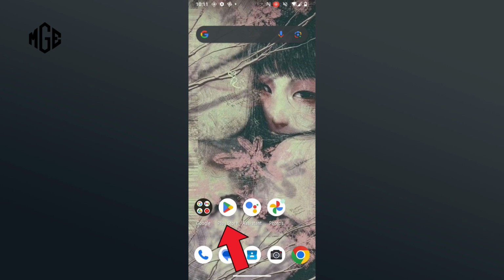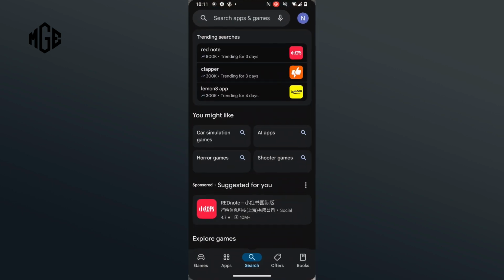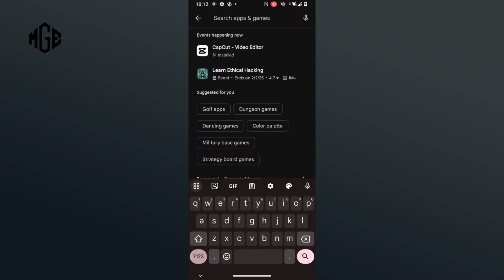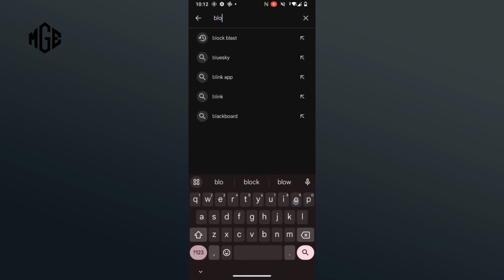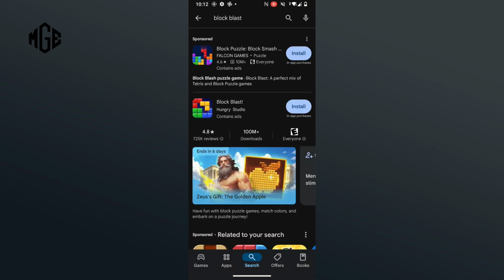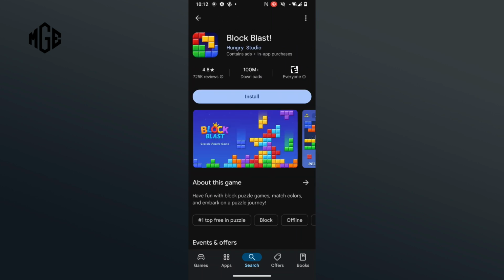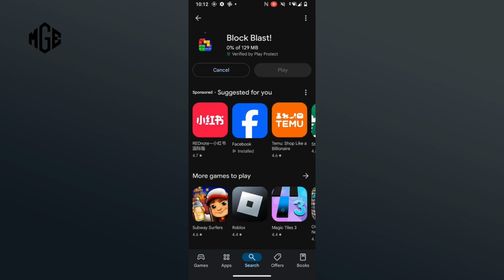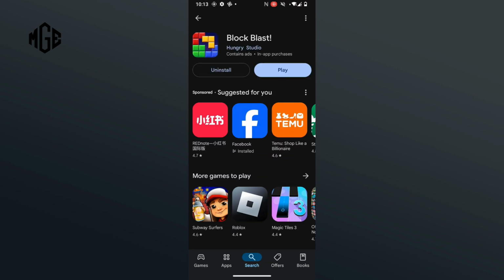How to Download Block Blast 2025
Welcome to Make Gaming Easy! In this video, we’ll show you step-by-step how to download Block Blast, a fun and addictive puzzle game that will keep you entertained for hours. Whether you're using an Android or iOS device, we’ll guide you through the entire process to get the game installed quickly and hassle-free. Follow along to learn how to find Block Blast in your app store, download it, and start playing in no time. This tutorial is perfect for beginners or anyone new to mobile gaming.